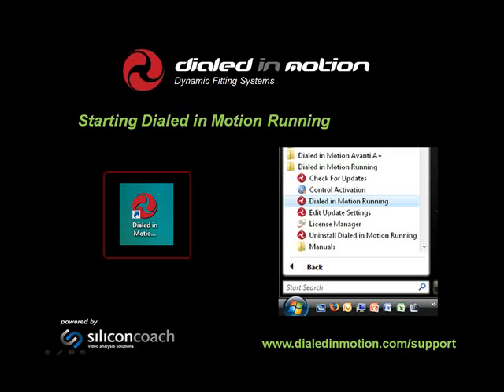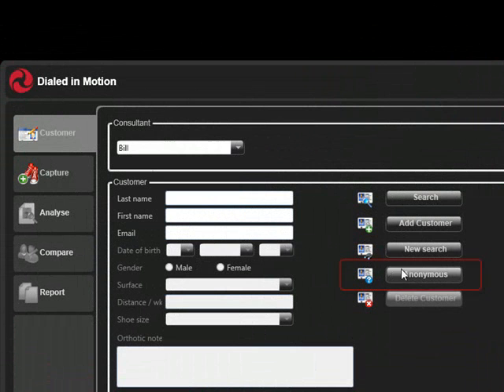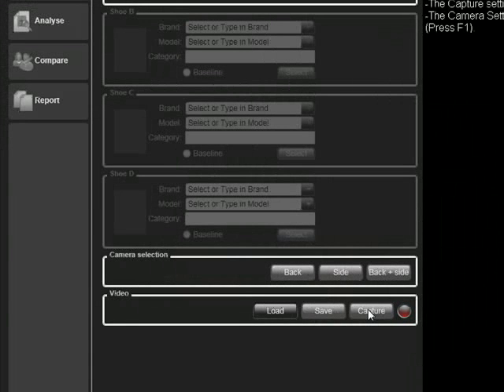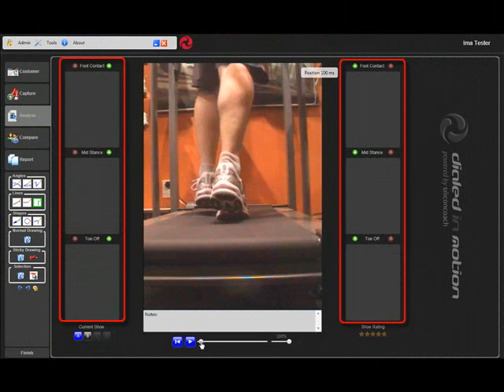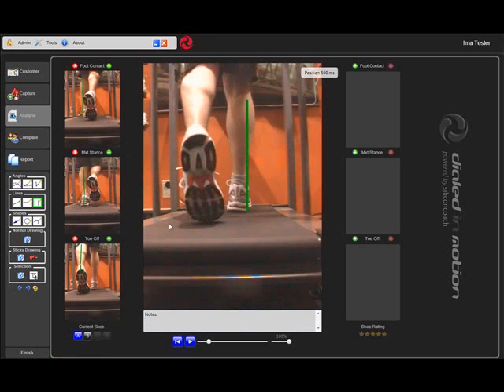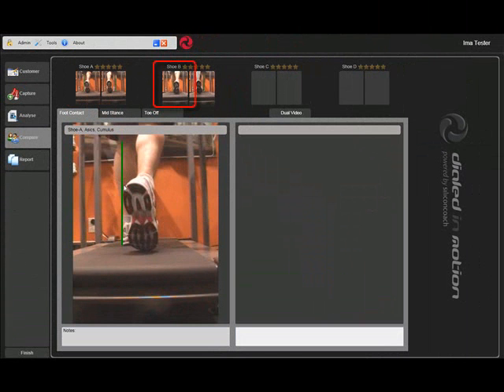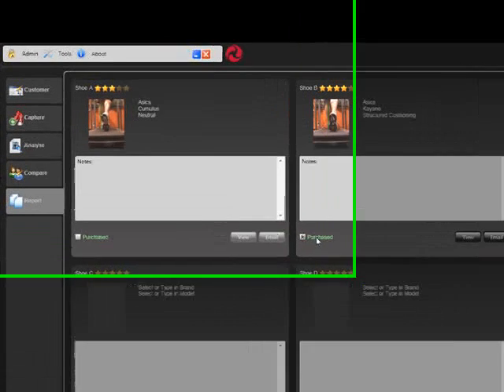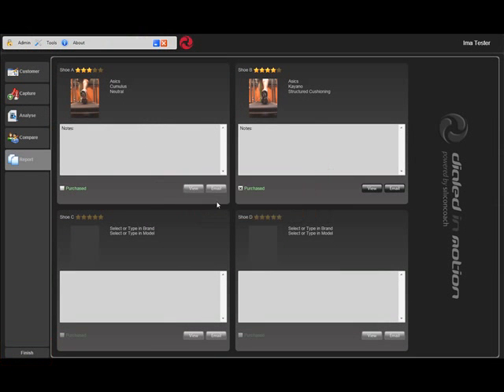Dialed in Motion Running Gait Analysis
for more information on running gait analysis using video